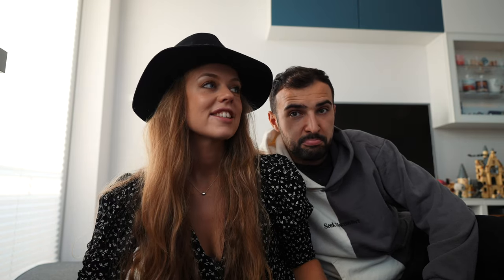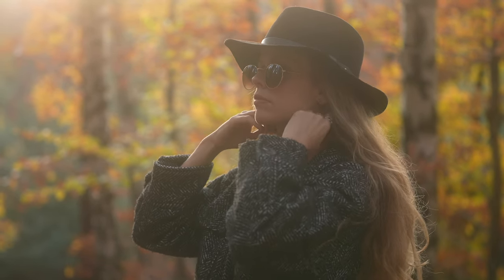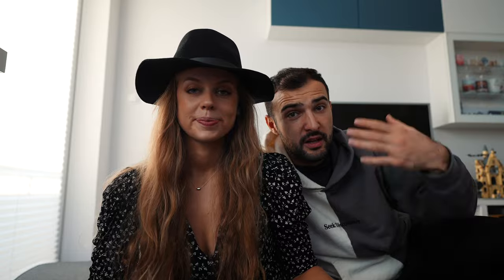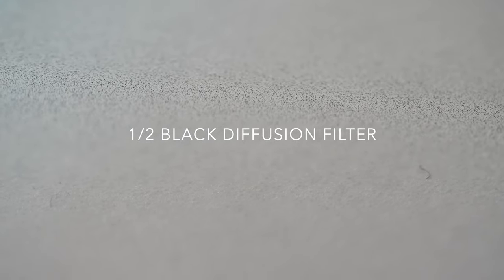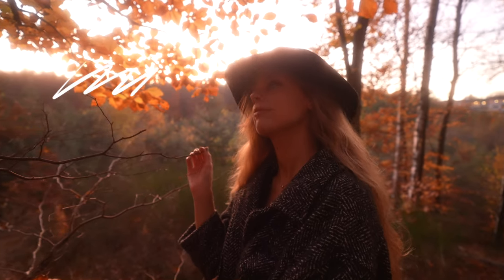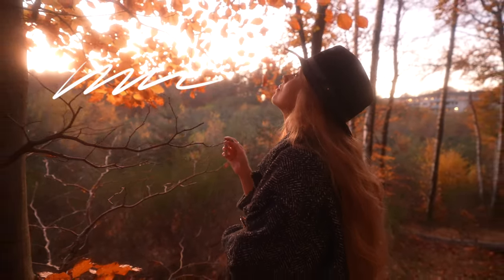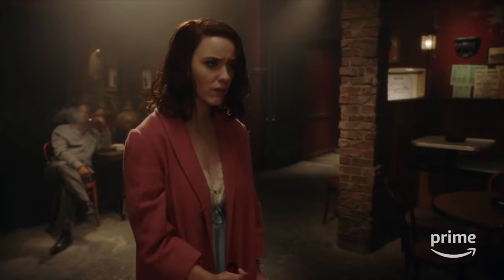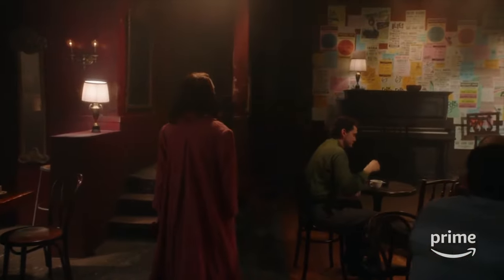You NEED this $50 filter for the CINEMATIC vibe!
Diffusion Filters will BLOW YOUR MIND - we create the much coveted Cinematic Look for just $50 with the K&F Black Diffusion Filter. Even if you don't know what a diffusion filter does, you will have seen its effects on Netflix & in Hollywood. We have wanted to try this "black mist" filter for so long and we were blown away by the results both in cinematography and photography. We go on a walk in the spooky autumnal forest to capture the essence of the filmic look for just $50.

00:00 - Intro
0:41 - What is a Diffusion Filter?
2:31 - Cinematic Montage Comparing Filters
4:30 - "The best thing Bart's seen in his life" (dramatic finale)
4:56 - Diffusion in Photography Examples
6:09 - First Impressions
7:15 - Diffusion at Night Examples
7:37 - Conclusion
8:00 - K&F Black Diffusion Discount
8:30 - Life Update & Banter

With peak autumnal conditions upon us, we just couldn't resist giving these filters a whirl. These Hollywood, cinematic, filmic filters genuinely blew us away and we were able to produce some of our favourite shots this year! Beautiful glowing highlights, soft skin tones and lifted blacks... all the keywords to make your content go viral.

Shot On:
K&F Concept 1/4 Black Diffusion
K&F Concept 1/2 Black Diffusion
Sony A7SIII
Rode VMP+
Sony 16-35 f/2.8 GM
Sony 70-200mm f/2.8 GM
Angelbird 128GB SDXC V90 Cards